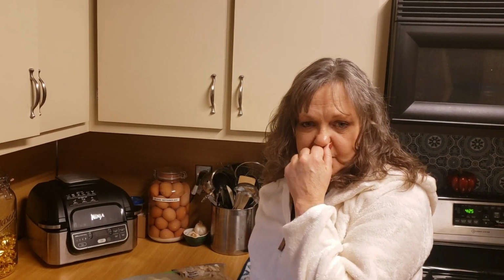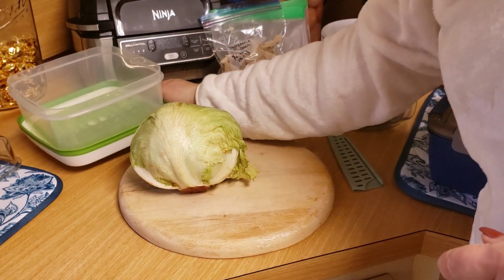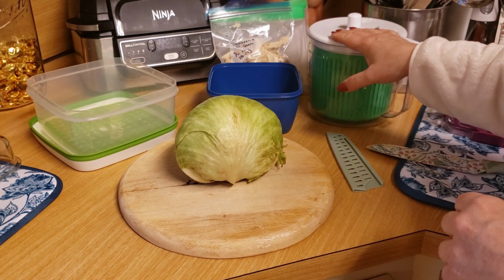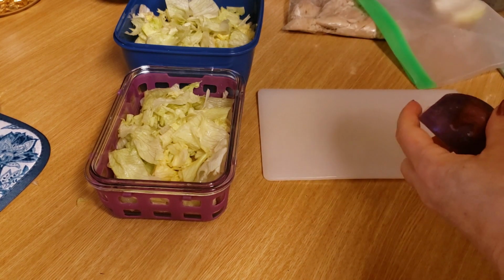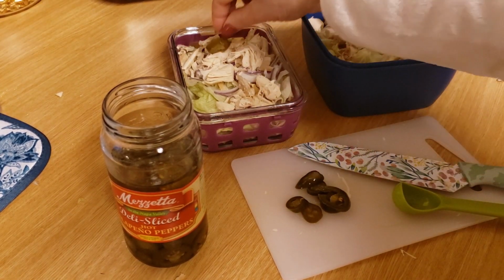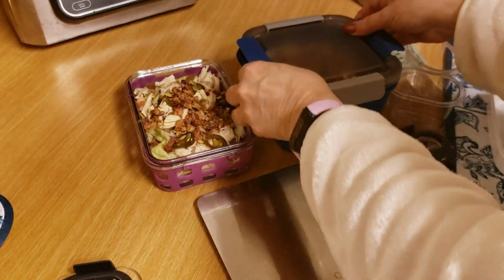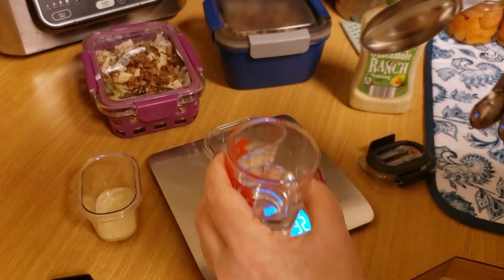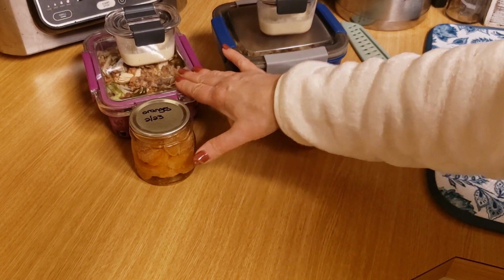Salads-Lunch Prep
This is my third week's pantry challenge using what I have at home and I decided to make a couple of salads for the week. Everything I used, I already had. I am avoiding the grocery store. So far, I have not gone to the Grocery Store and this is Week #3.

Products that are selling fast

My favorite products:
My SNOVA Sous Vide Stick
My EVERIE Sous Vide Container
My EVERIE Weighted Sous Vide Rack Divider
My Immersion Hand Blender
My Electric Salt and Pepper Grinder Set
My All-Purpose Plastic Funnel Set of 6
Extra Large Kitchen Utensils Holder with 4 Compartments
My Utensil Holder
Kinder’s Buttery Steak House Seasoning
Parchment Paper
Oven Sheet Pans
Cutting Boards
My Meat Chopper
Jar Opener, Multifunctional Jar Opener for Weak Hands
Stainless Steel Mini Grater
My Bowl Shaped Measuring Cups
My Stainless Steel Garlic Press
My Floral Casserole Dish
My Oversized (16 Qt.) All-Purpose Stainless Steel Bowl
My Stainless Steel Mixing Bowls
Rubbermaid Fresh Works Produce Saver
My Cheese/Veggie Grater
My Glass Loaf Pan
Silicone Spatulas
My Silicone Spatulas
Newer Version of My Hamilton Beach Hand Mixer
Enameled Cast Iron Dutch Oven Shallow Casserole Braiser with Dual Handle, 5.9-QT, Purple
My Whisks
My Reusable Bread Bags
My Reusable Food Storage Bags
Garlic Extra Virgin Olive Oil
Fine Mesh Strainer
Rice Cooker
Garlic Chopper
Vegetable Chopper
Mexican Oregano
Spanish Paprika
Anchor Hocking Glass Measuring Cups
Mini Frying Pan
Burger/Sandwich Wrapping Paper
Large Quesadilla Spatula
Microwave Egg Boiler
Egg Holder
Counter Egg Holder
My Counter Mats
My Baggie Holder
Sm. Salad Spinner
Lg. Salad Spinner
My Flour Sack Tea Towels
Squeeze Portable Salad Dressing Container
My favorite Salad Lunch Container
Rubbermaid Brilliance Leak-Proof Food Storage Containers
My Scale
Reusable Meal Prep Containers
My Blending Fork
King Arthur AP Flour
My Le Creuset Enameled Cast Iron Signature Saucepan, 2.25 qt
My Lodge 15 Inch Cast Iron Pre-Seasoned Skillet
My Kitetsu Knife
My Fit Meal Prep Disposable Gloves
Oval Stainless Steel Metal Measuring Spoons Set
Large Quesadilla Spatula
SAF-INSTANT YEAST RED LABEL SINGLE 1 lb (16oz) PACKAGE
My Ninja Air Fryer

My Video Equipment:
My SD Card for S9 Phone
My Samsung galaxy s9 phone
My Selfie Stick Tripod
My WD_BLACK 5TB P10 Game Drive - Portable External Hard Drive HDD
My 2 Pack Professional Wireless Lavalier Microphone